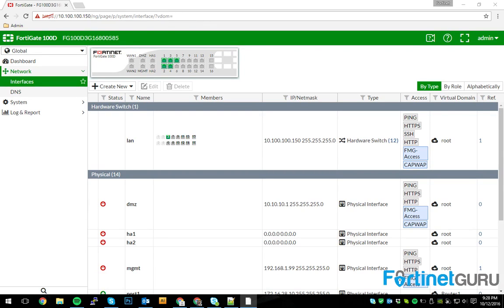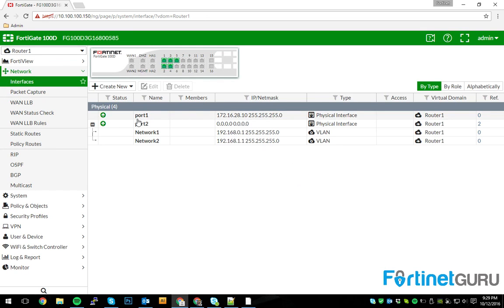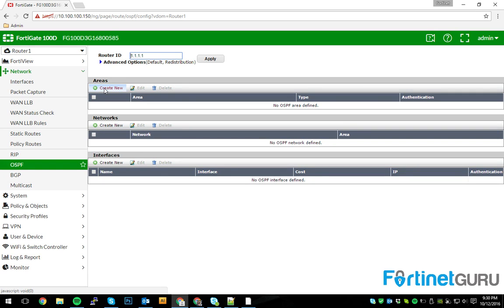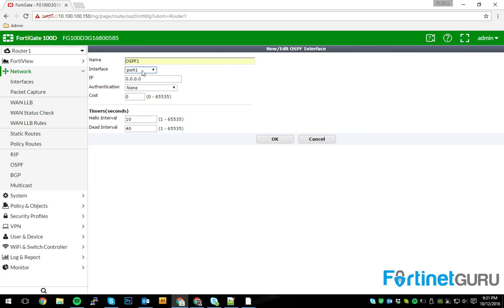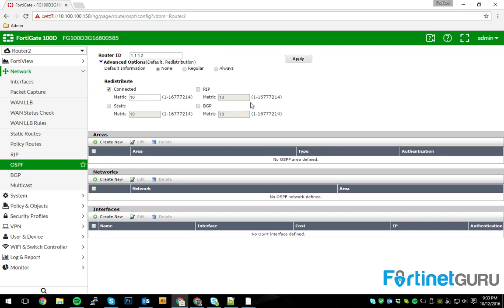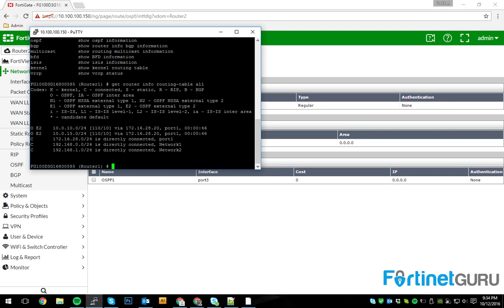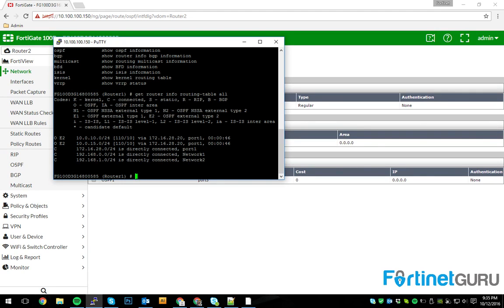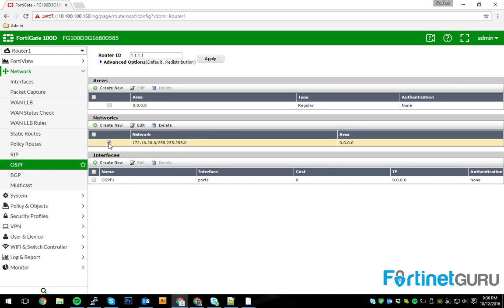How To Configure Basic OSPF On A FortiGate 5 4 1